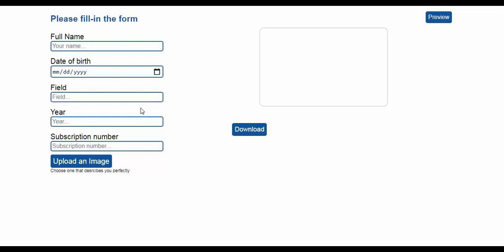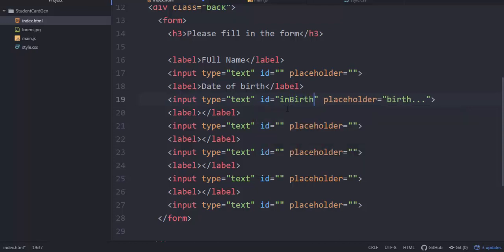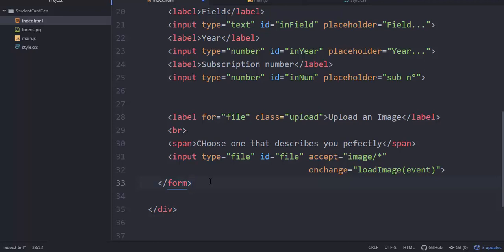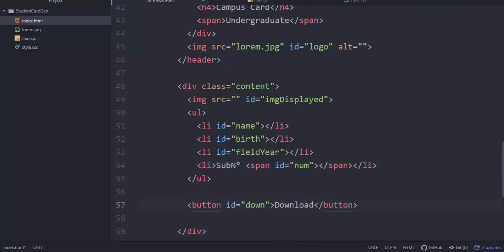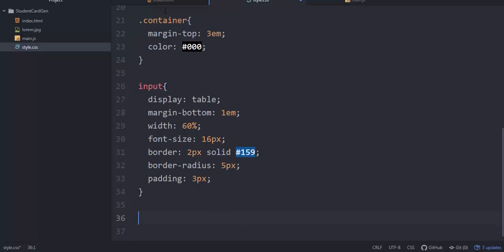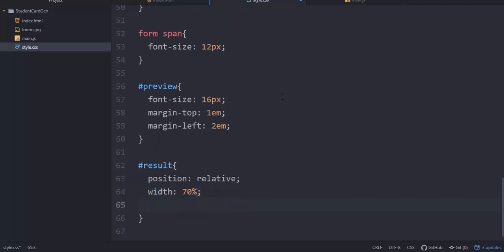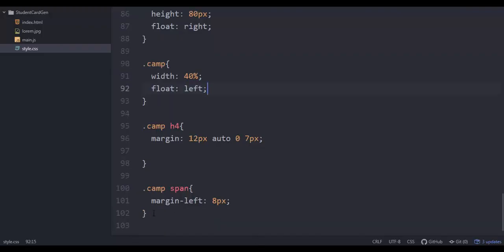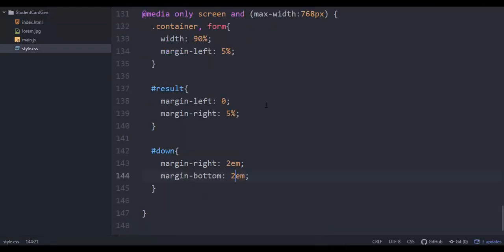Build a Student Card Generator with JavaScript | Part1/2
I've taken a look at youtube to see if I can find a tutorial about this topic and it turns out that only some C# and PHP videos have covered it.
So I think this project could probably be the first to make it in JavaScript.
The goal of the video is to strengthen your skills in JavaScript by building this "real world" app from scratch.

Time stamps:
Intro - 0:00
html - 1:50
css - 16:05